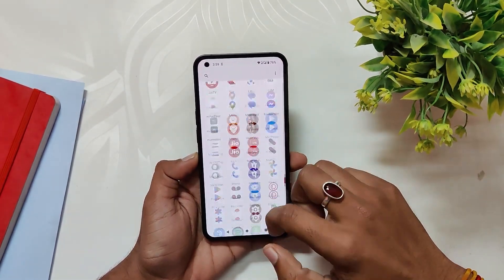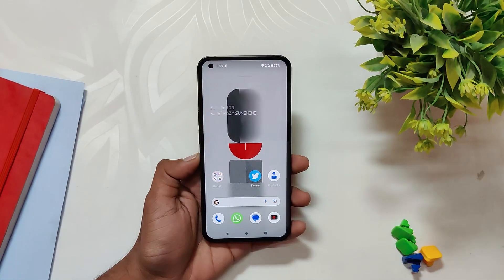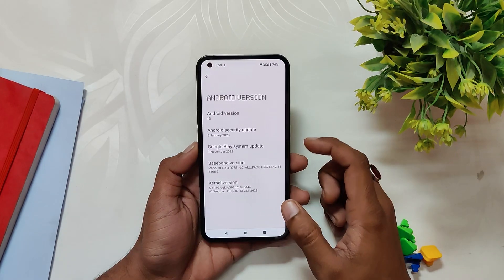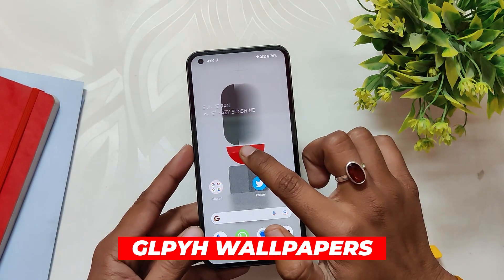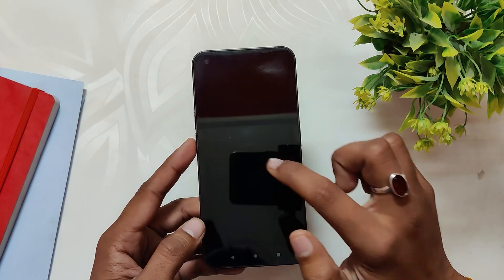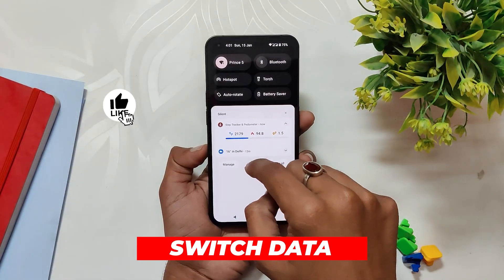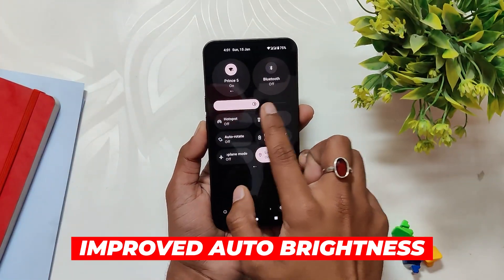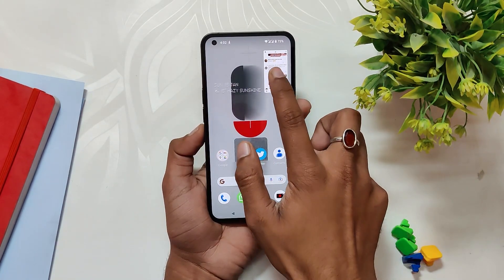Nothing OS 1.5.1 Walkthough | Nothing Phone 1 | TheTechStream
In this video, I'm going to show you how to install Nothing OS 1.5 update on the Nothing Phone 1. Nothing OS 1.5.1 is based on Android 13 and is the latest update for Nothing Phone 1.

⚡️ IMPORTANT LINKS ⚡️

🔴 *** MY PRODUCTS/GEAR ***

🎶 *** MUSIC ***